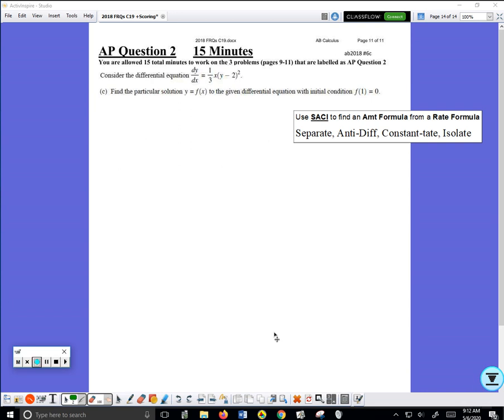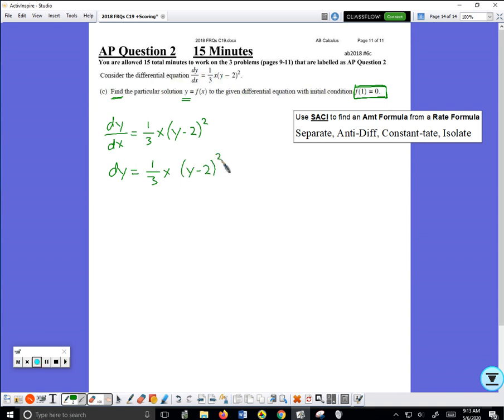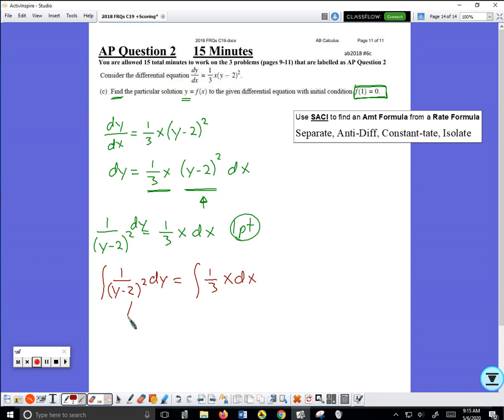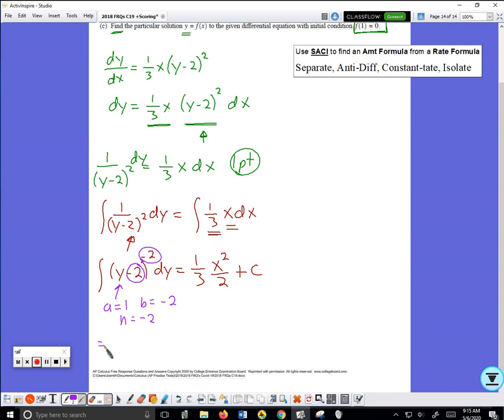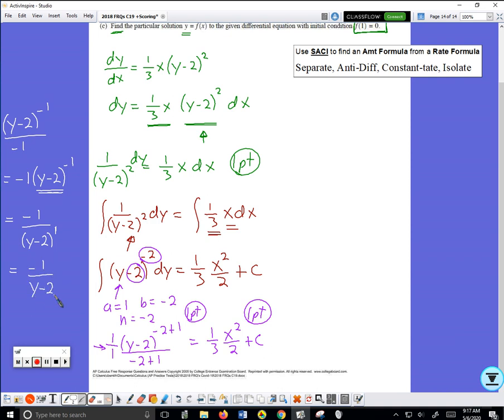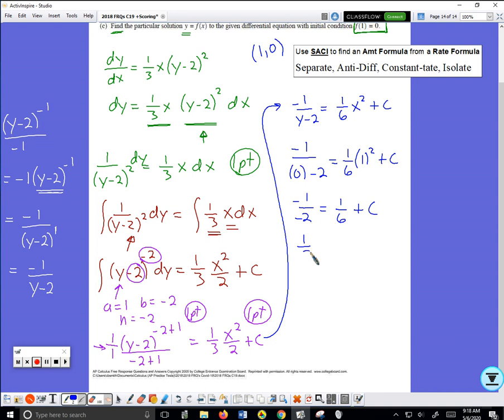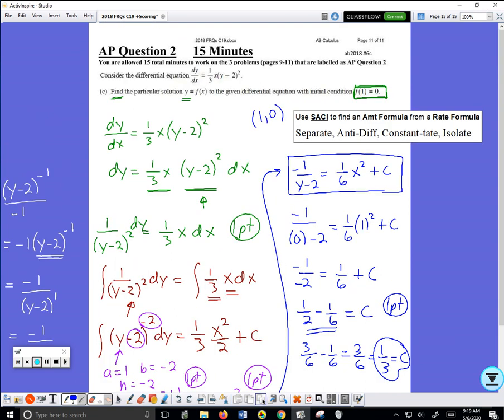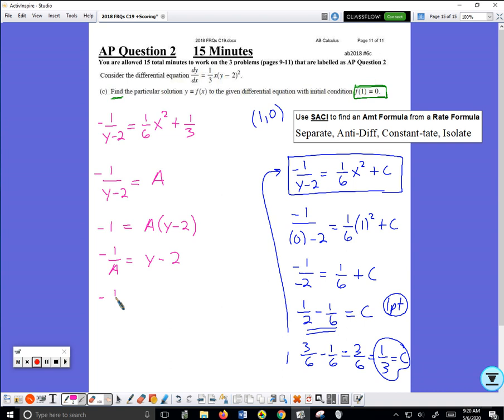2018 AB C19 FRQ